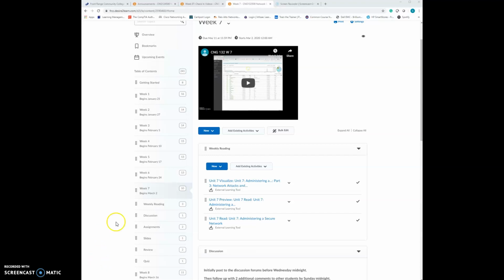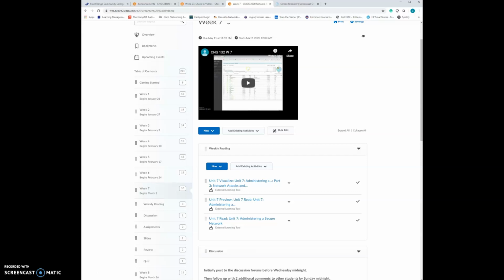CNG 132 W 7